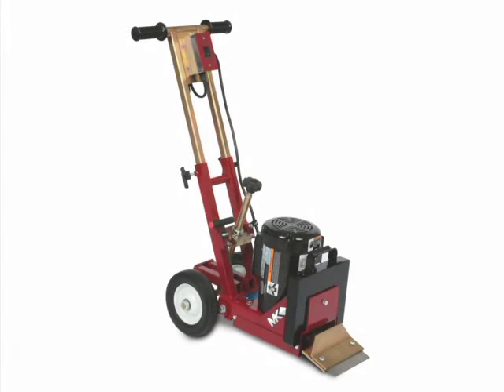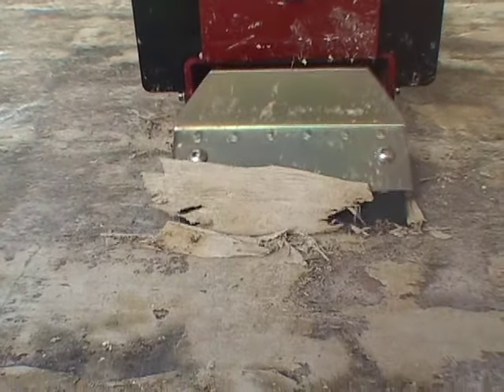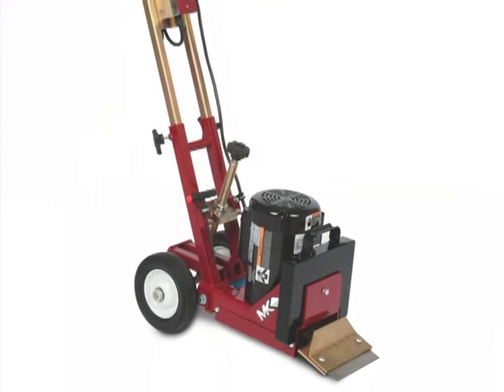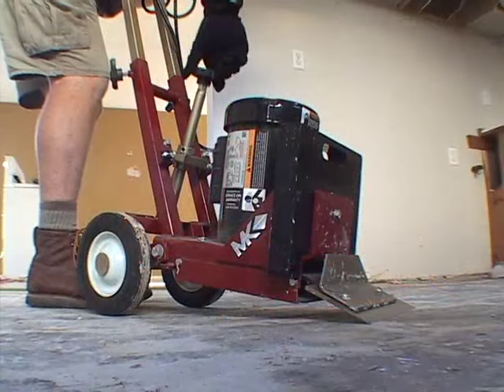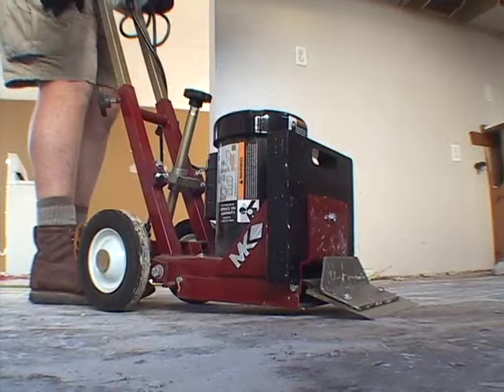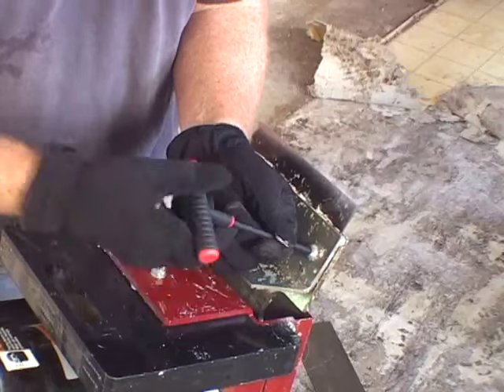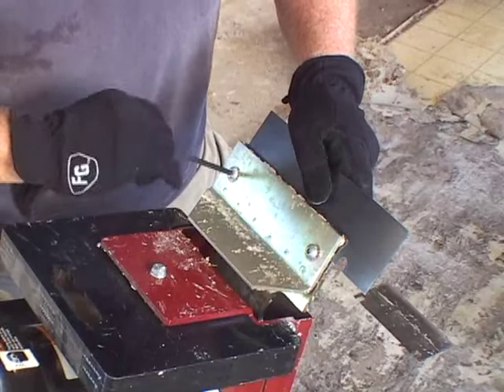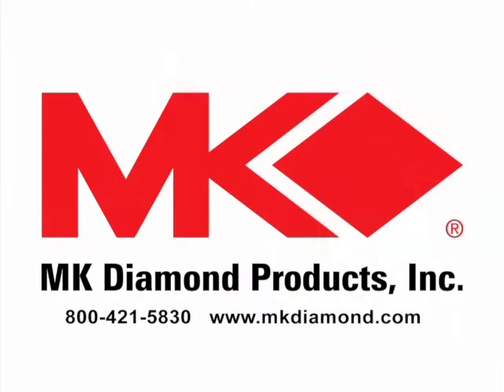VTS-50 Floor Scraper